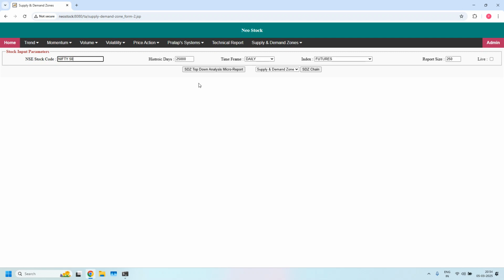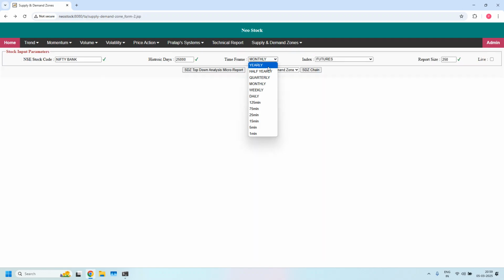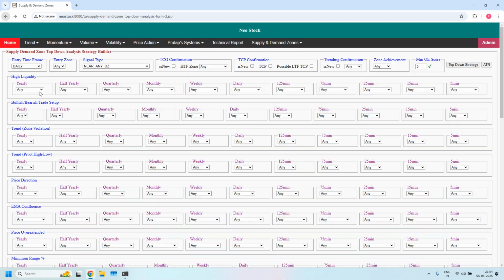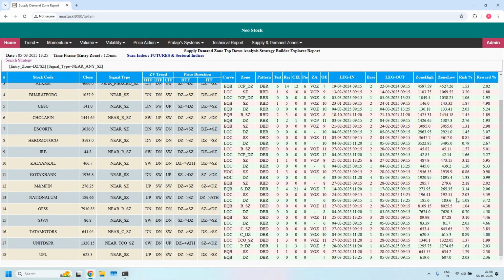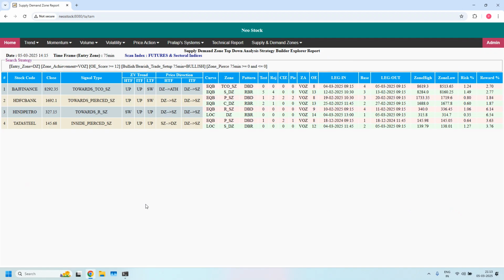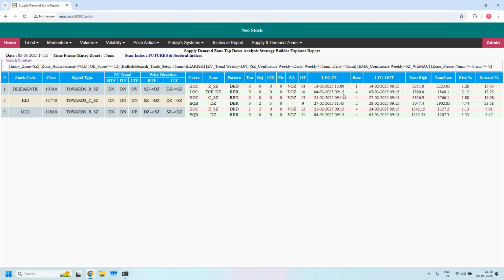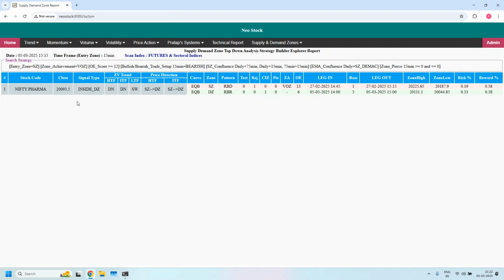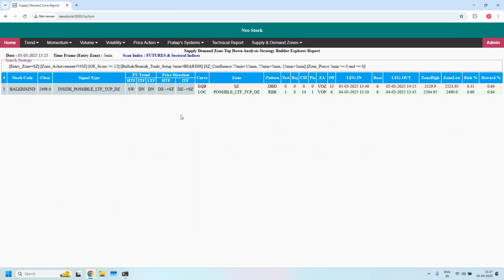NeoStock Supply Demand Zone Reports (05-Mar-2025)